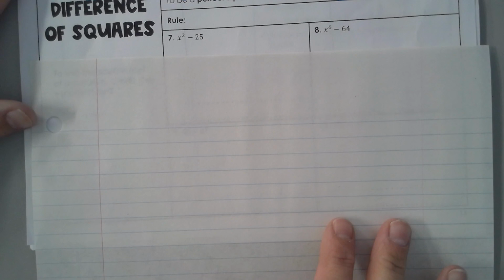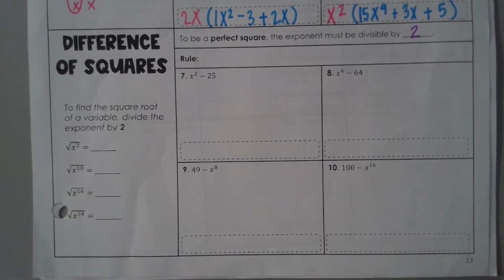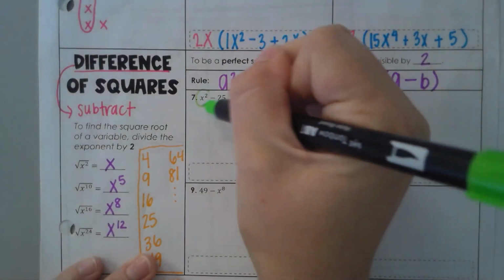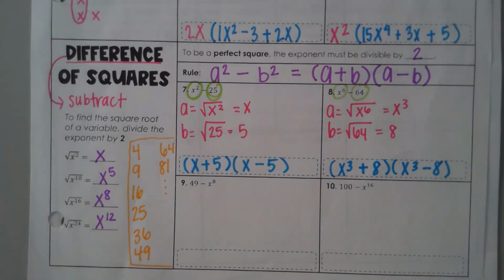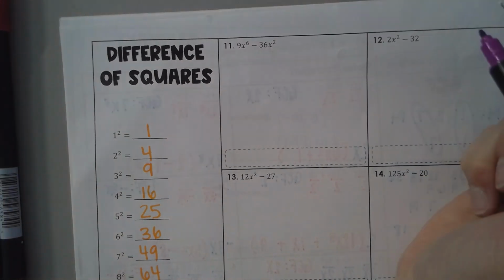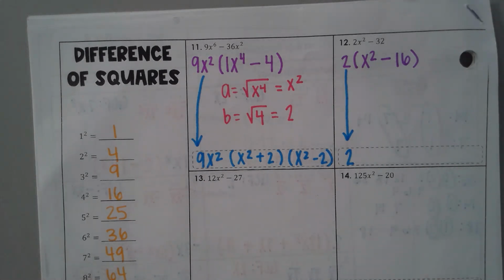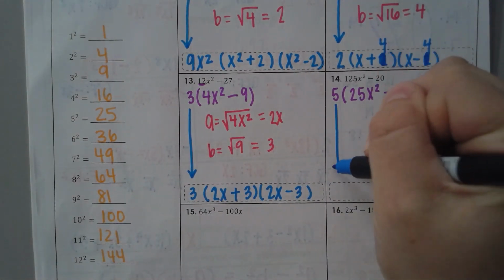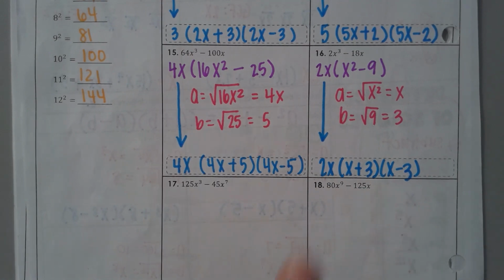Algebra 2 - 6.5 Factoring Difference of Squares